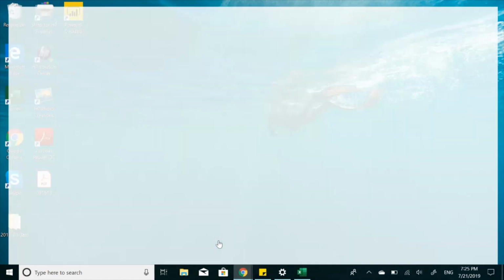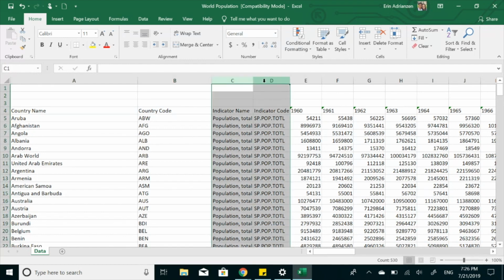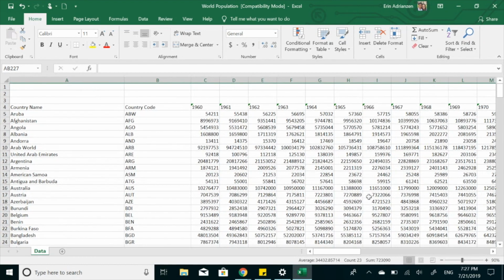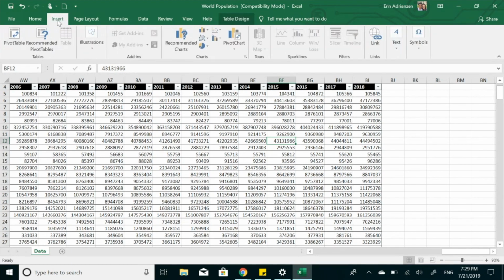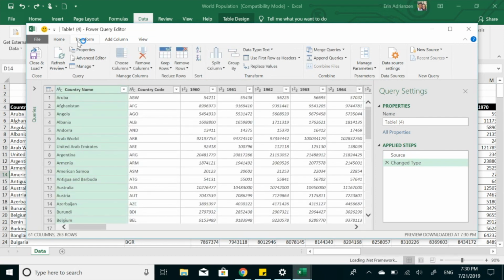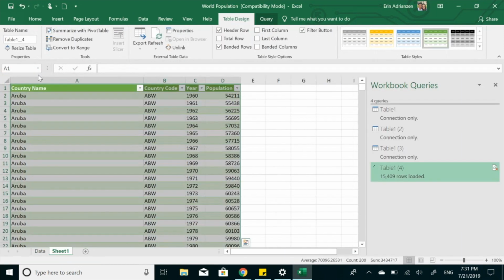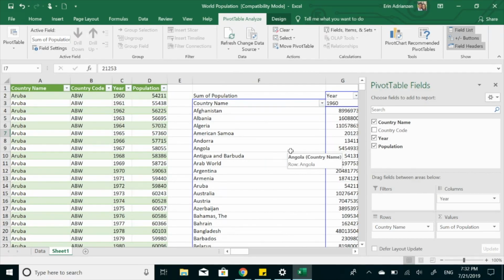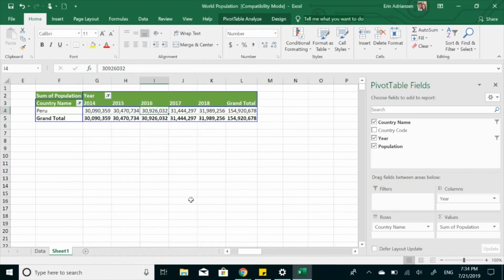Pivot Table in 5 Steps: Microsoft Excel 2016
In this tutorial, we will be learning about how to insert a pivot table in 5 simple steps:

1. Clean Data
2. Format data as a table
3. Convert data into a pivot table ready format
4. Insert pivot table
5. Customize a pivot table

More tips and tricks in Excel to come!